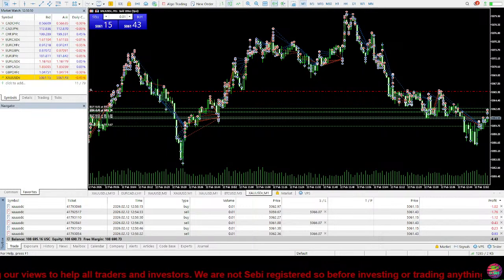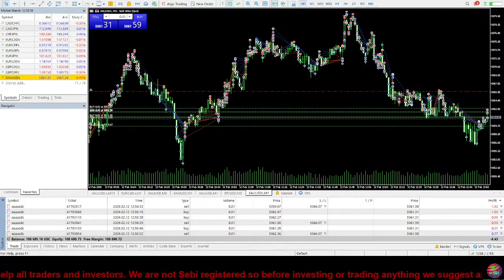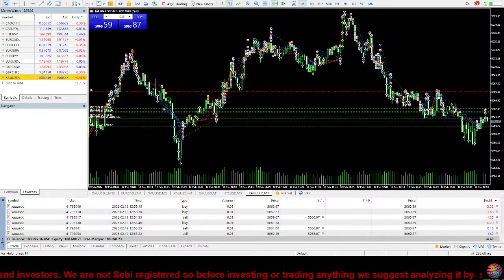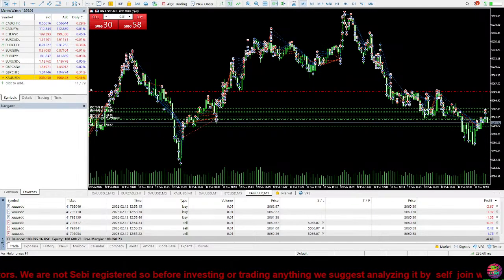GLOBAL TECH TOOLS Live Stream